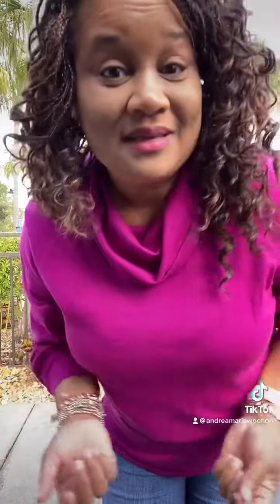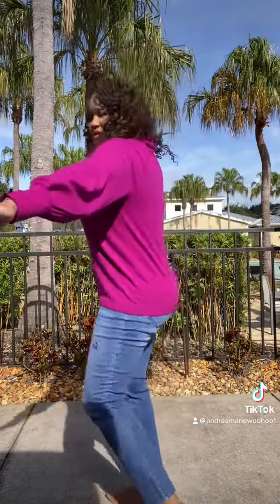These Chico’s soft cowl neck sweaters are perfect for the occasion!